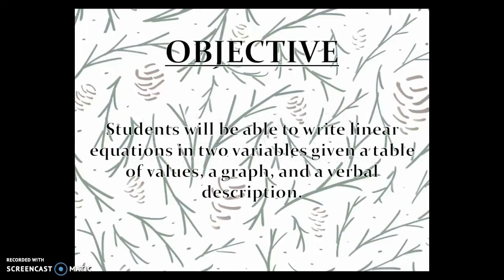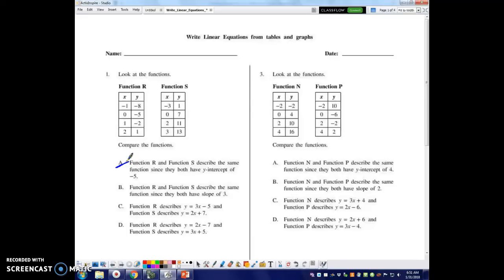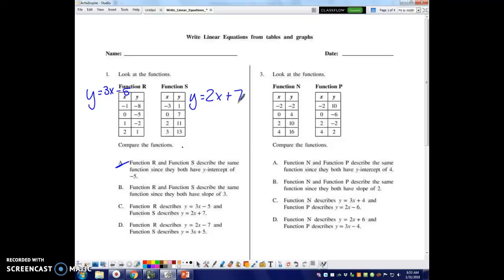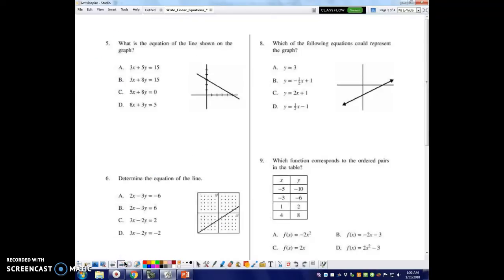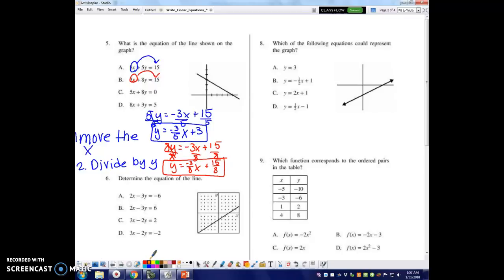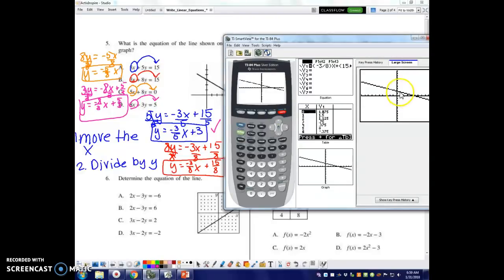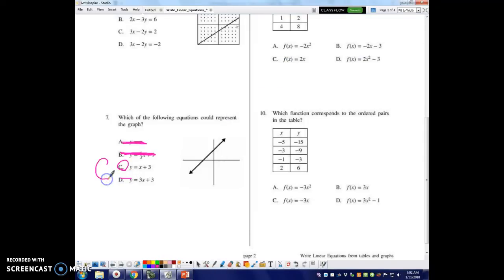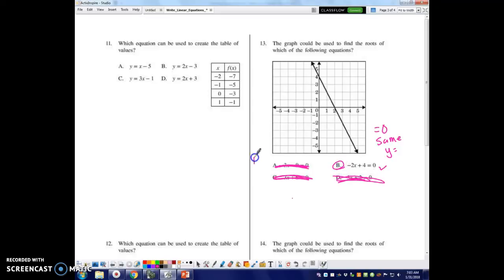1-31-18 Writing Linear Equ. Tables and Graphs